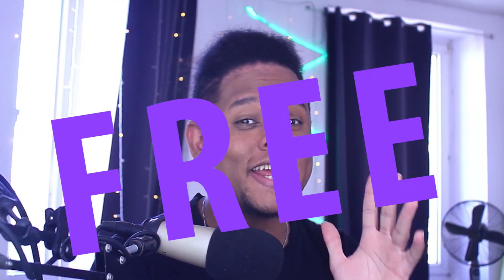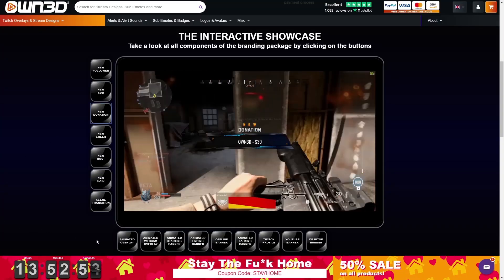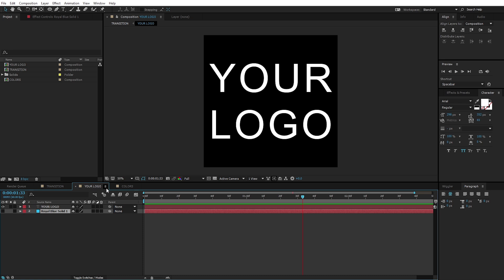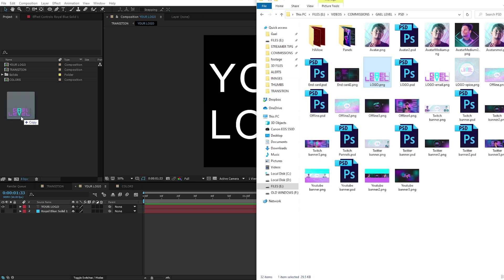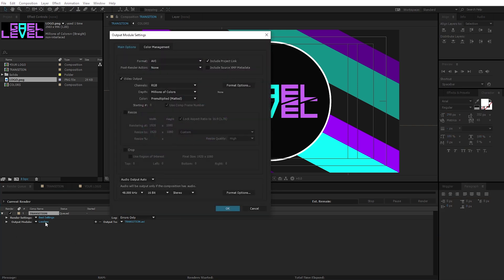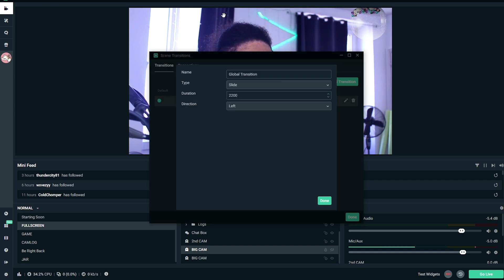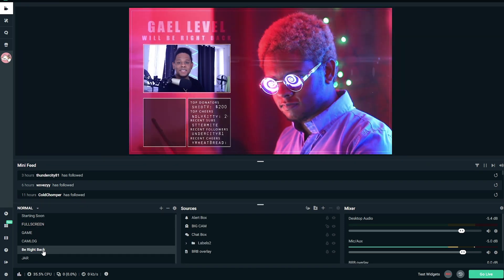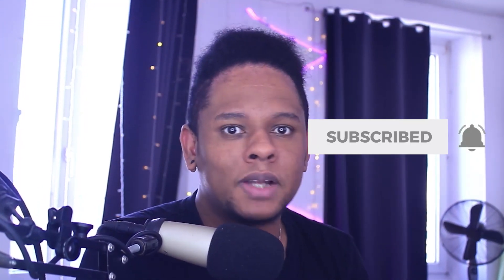FREE Stinger Transition Template with LOGO - After Effects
A FREE Adobe After Effects Template for stinger transitions. Use it with Streamlabs OBS, ObS studio, OBS Live, etc... for switching scenes when recording or live streaming on Twitch, Youtube, Mixer, etc...
Customize your Stream with OWN3D (ad)